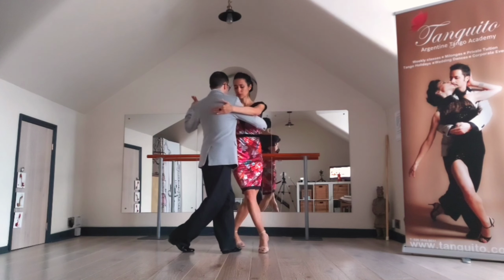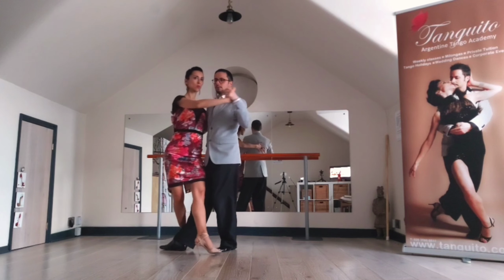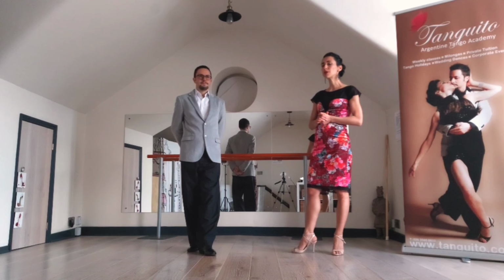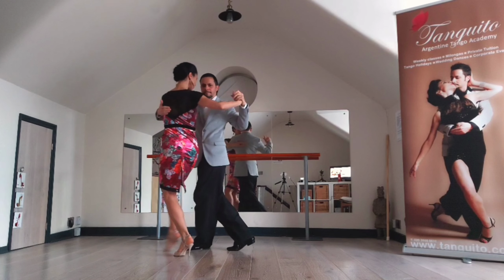TANGO:Pivots on 2 feet Advanced Combinations Part I SNEAK PEEK 14.04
--» This is a excerpt of our full tango classes, TANGO: Pivots on 2 feet, Advanced Combinations Part I:

The beauty of tango resides in its diversity of movement and shapes. Although most pivots happen on one leg, there are special ones which require both legs, from leader or follower. They give birth to graceful and surprising moves, where things don’t always appear as they are. If you like subtlety and connection, you will love them.

NOTE the workshop was accompanied with SOLO dancers technique, below.

→→ BOOK YOUR PRIVATE LESSONS WITH BRUNO OR PAULA TO FURTHER DEVELOP YOUR TANGO! Information below on how to reach them.

1. You can join or watch a lesson provided that you are fit and well enough to take part, and are doing so in a safe environment.
2. Please note that we cannot take any responsibility for any injury that may result from joining any live or pre-recorded class.